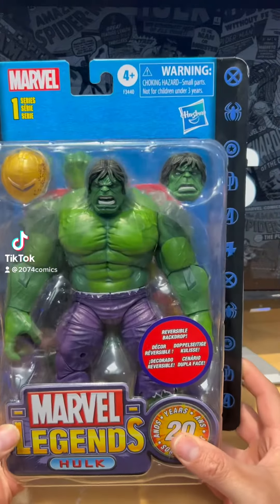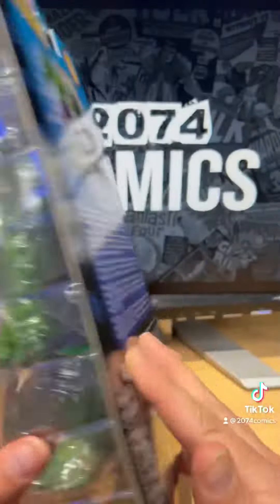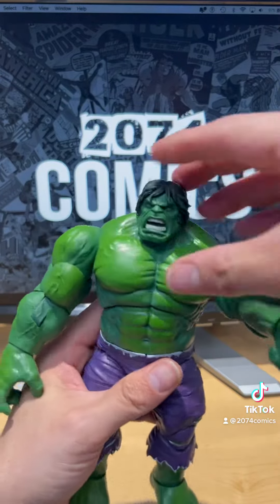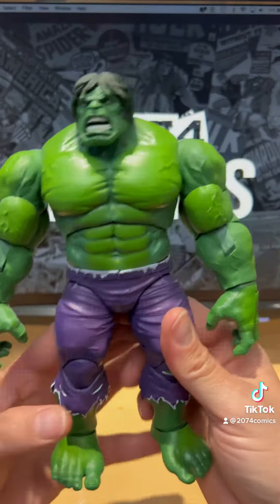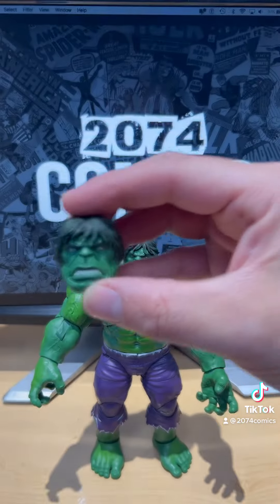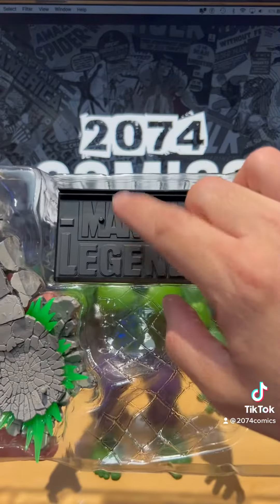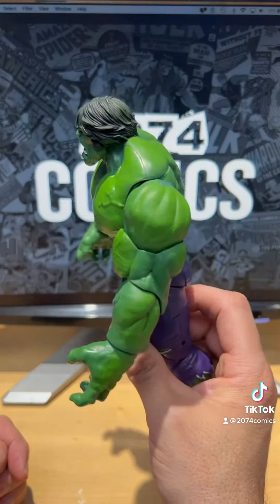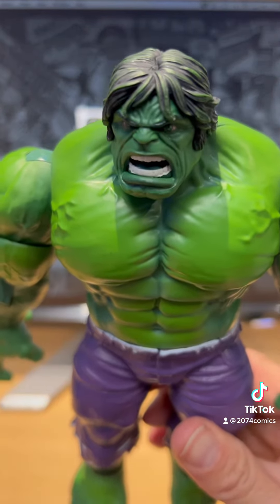Marvel legends 20th Anniversary Series Hulk Figure Review